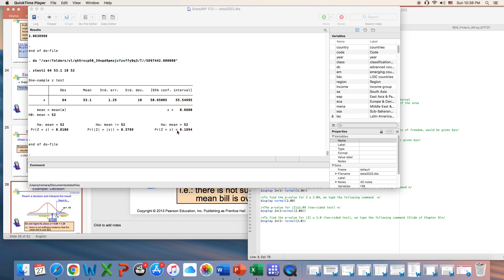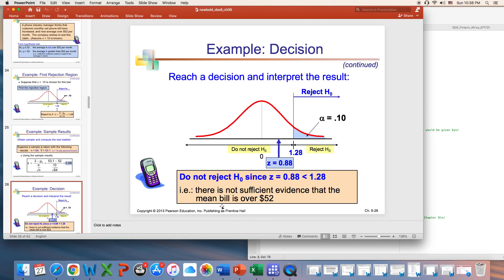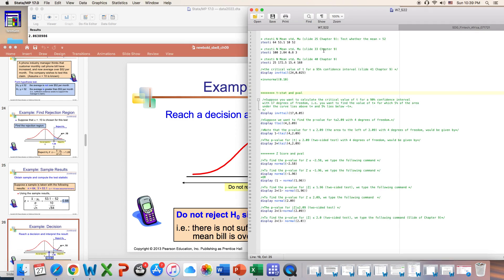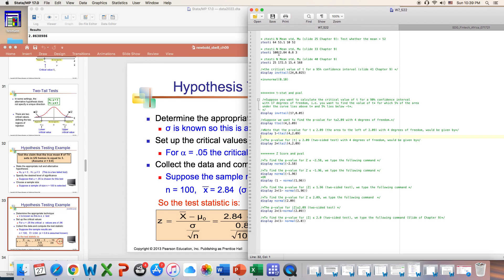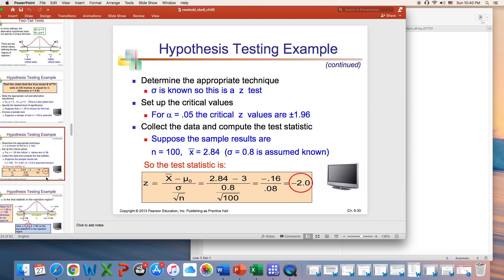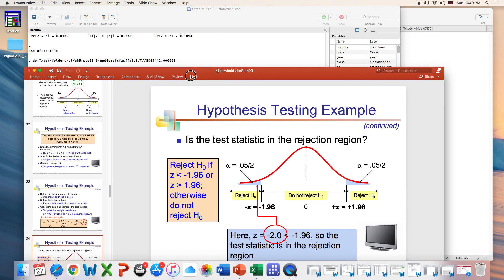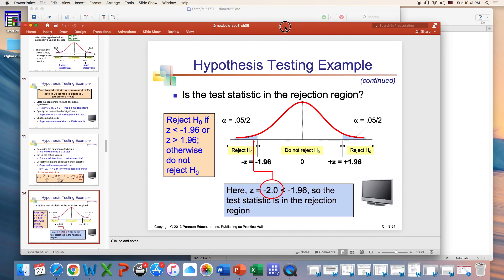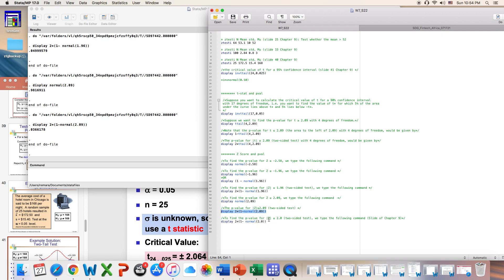Z-test, T-test, and P-value Using Stata (Part II)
On this video I will continue explaining how to perform and analyze the Z-test, T-test, and the P-value Using Stata.